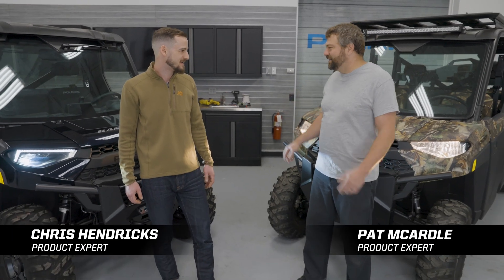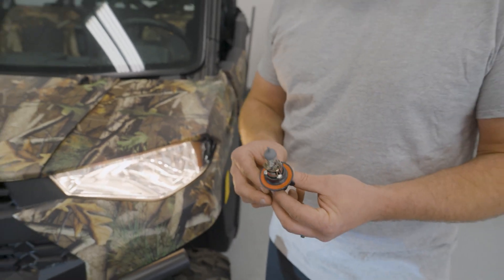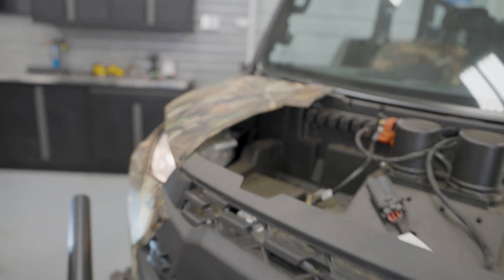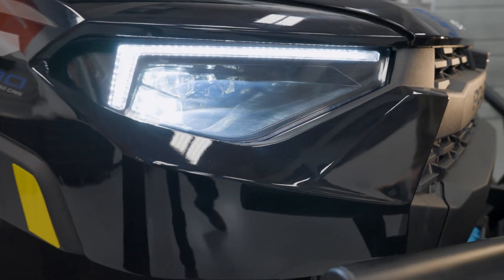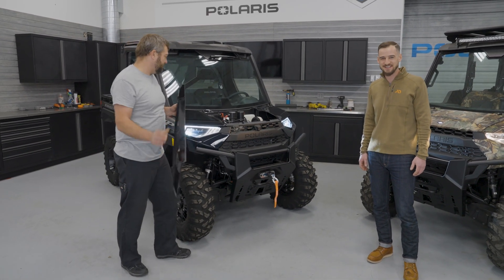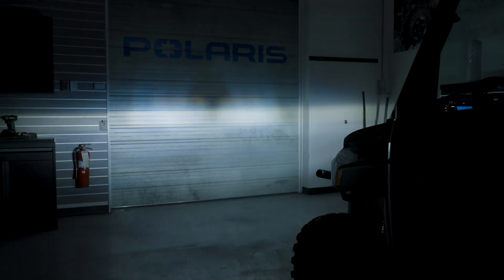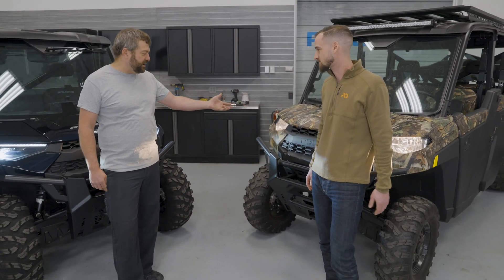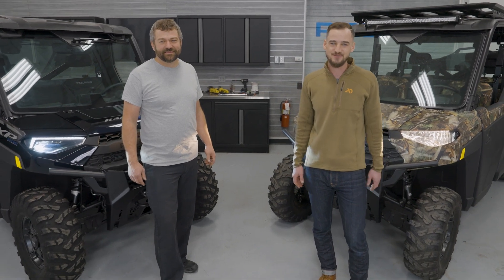LED VS HALOGEN LIGHTS, WHICH IS BEST? - SHOP TALK EP. 15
SHOP TALK
This week, Shop Talk Episode 15 talks through the differences between LED & Halogen headlights; how they work, the background behind the design, and which performs best!

VIDEO SHORTCUTS
0:31 – Halogen Lights
2:07 – LED Lights
3:42 – Halogen Demo
4:14 – LED Demo
5:07 – Final Comparison